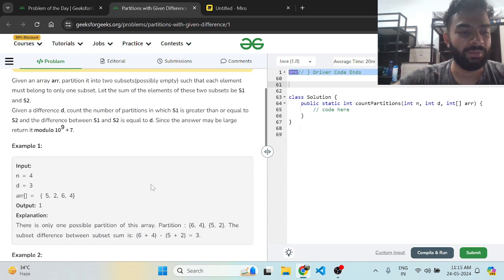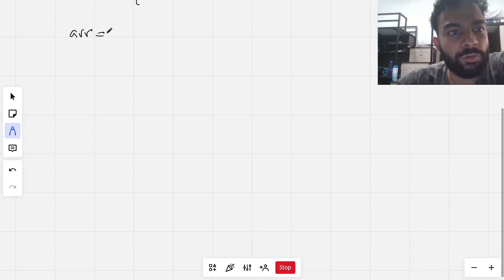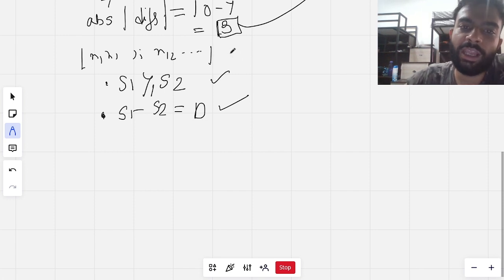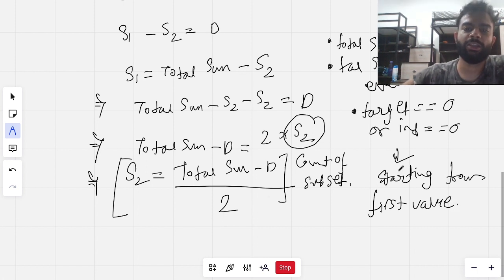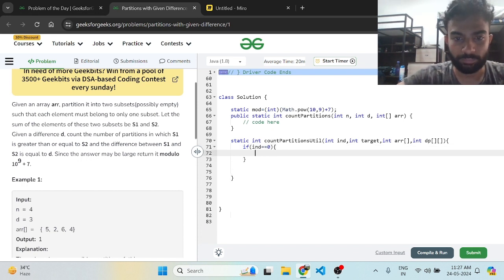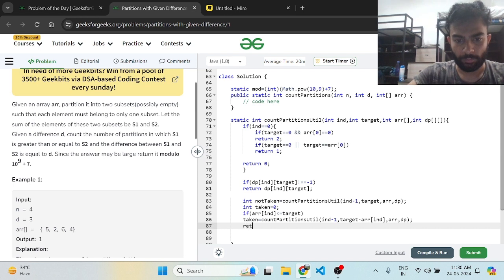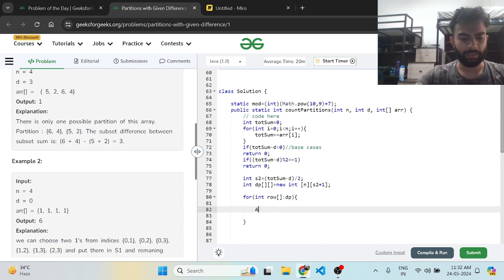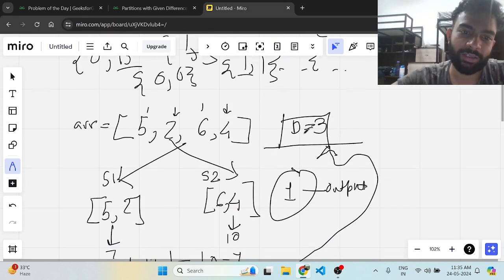#64 Partitions with Given Difference Dynamic Programming GeekForGeeks POTD Java Arrays